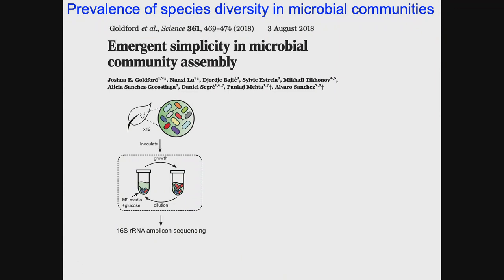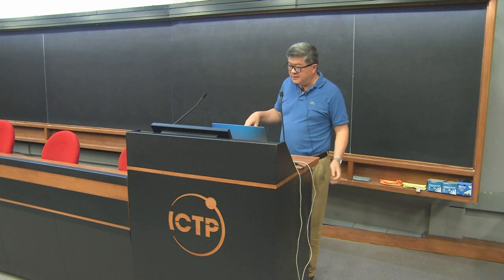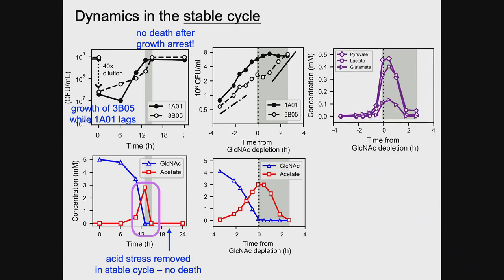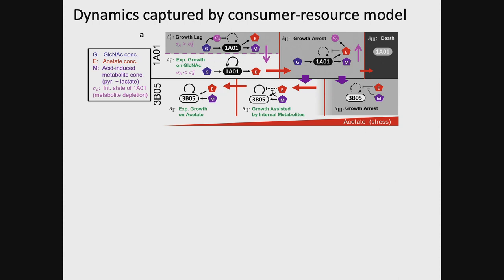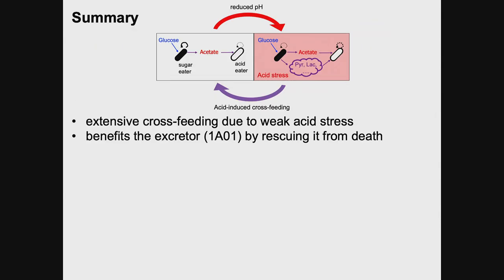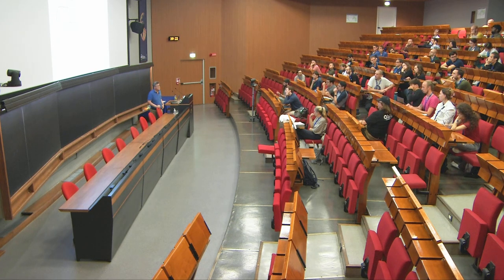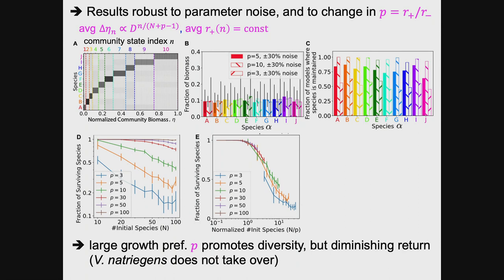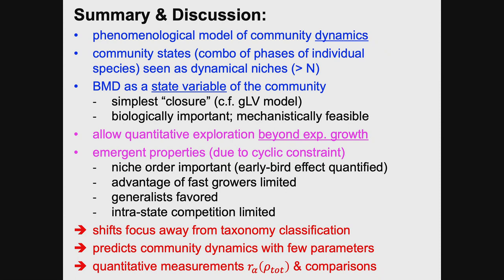Importance of environmental fluctuation and physiological adaptation for coexistence in microbial...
Importance of environmental fluctuation and physiological adaptation for coexistence in microbial communities
Speaker: Terence HWA (University of California At San Diego, USA)